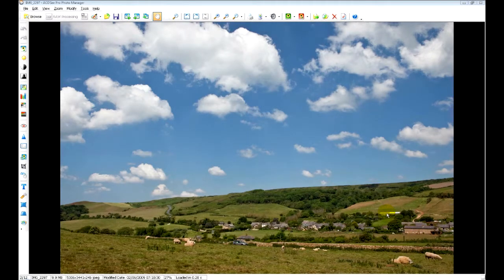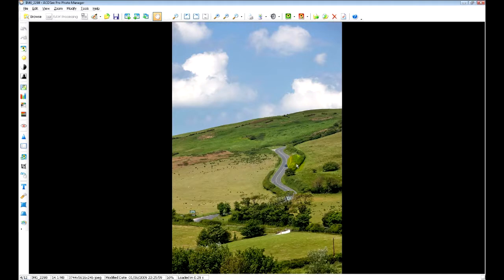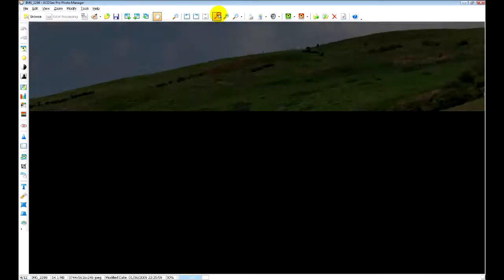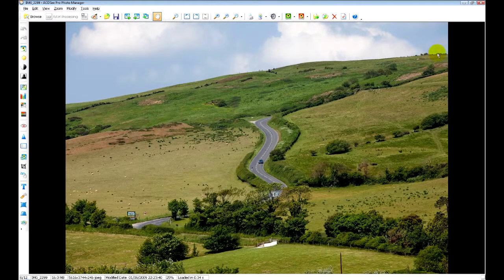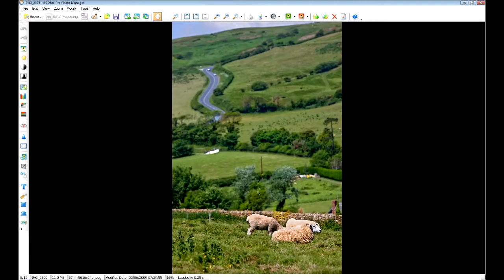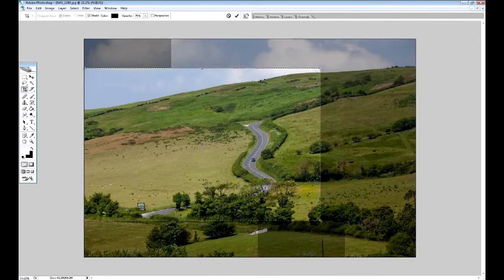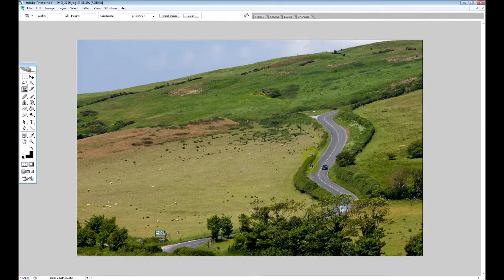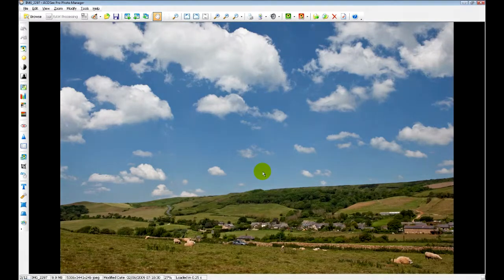Photographing Landscapes with ATP Members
Learn how to photograph landscapes with ATP Members, the private membership section to All Things Photography. This is a sample of the many hours of video tutorials we have available at ATP for our members.

You will learn the basics of using a DSLR, more advanced DSLR training, learn how to make money from shooting stock photography how to photograph weddings professionally.